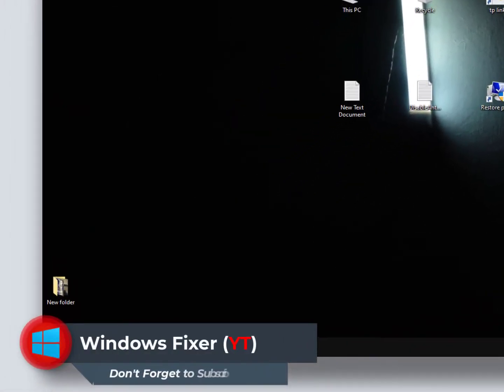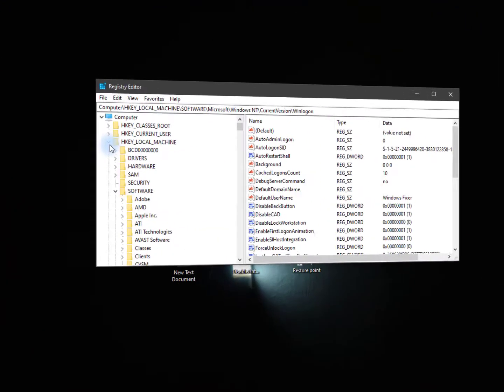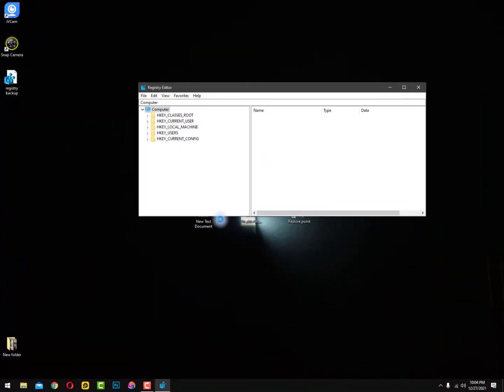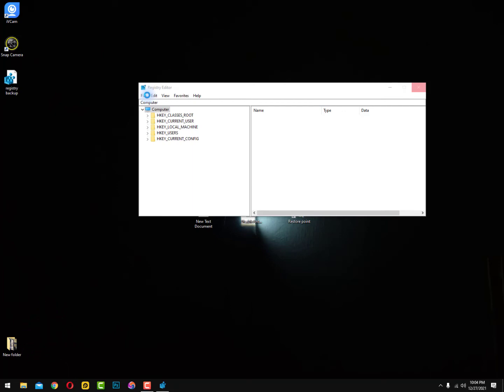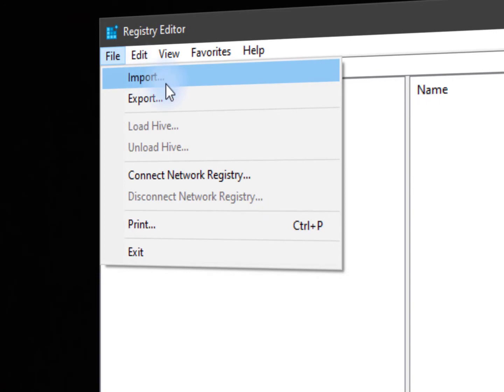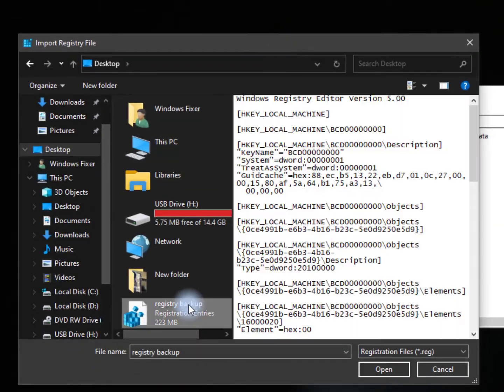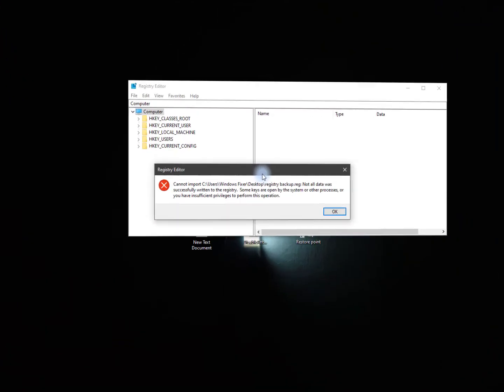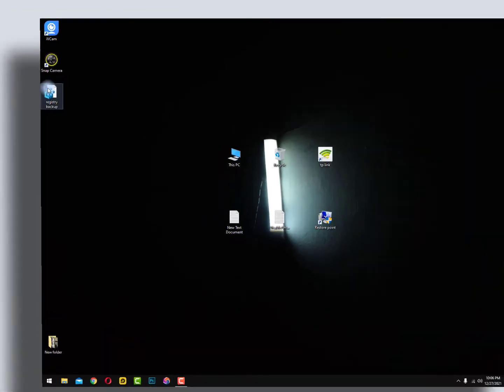How to Make Backup of Registry Editor on Microsoft Windows ( Quick Tutorial )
In Registry Editor, locate and click the registry key or subkey that you want to back up. Click File, Export. In the Export Registry File dialog box, select the location to which you want to save the backup copy, and then type a name for the backup file in the File name field. Click Save.( Windows 11/10/8/7 )
Restore the Windows registry
Press the Windows + R keys to open the Run dialog box.
Type in the following text, and then press Enter. regedit. If the User Account Control window appears, click Continue.
On the File menu, click Import.
Select the registry backup file that you want to restore, and then click Open.

Related Content